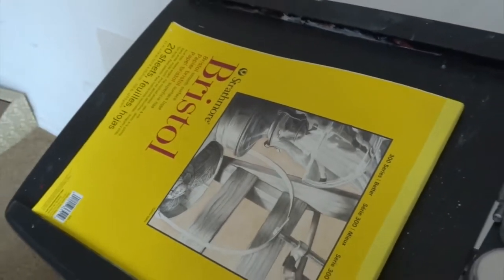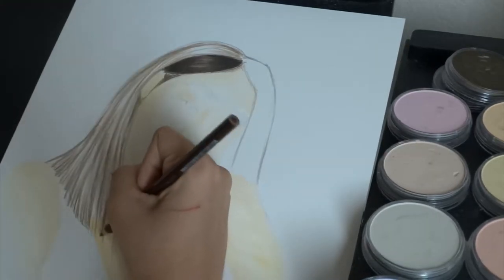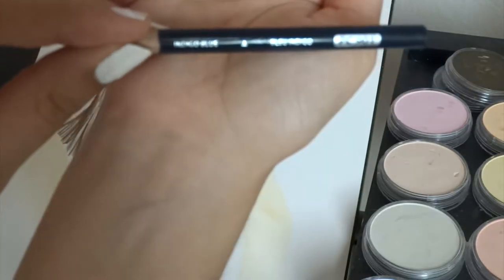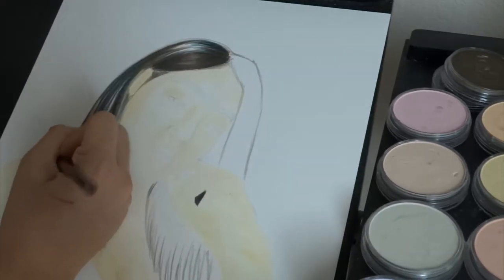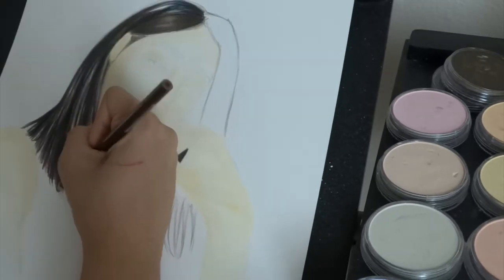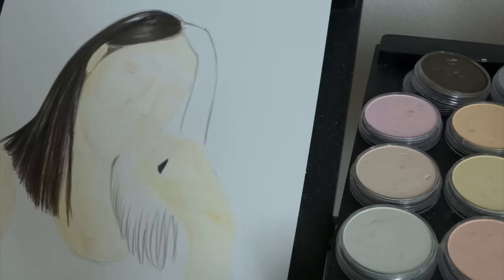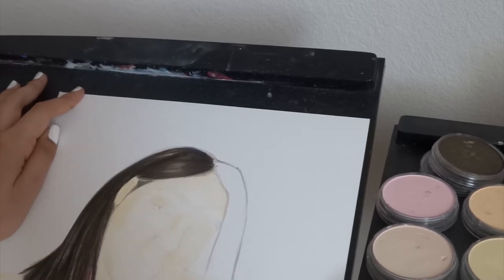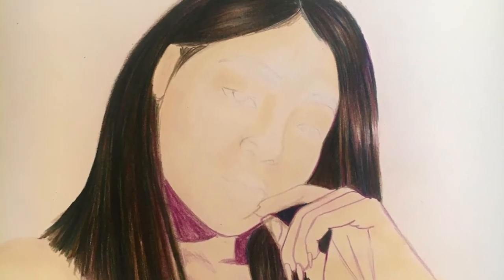How To Draw Silky Brown Hair With Colored Pencils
I know I have posted hair drawing tutorials on my channel before, this is an updated video on how I do so since it has changed.